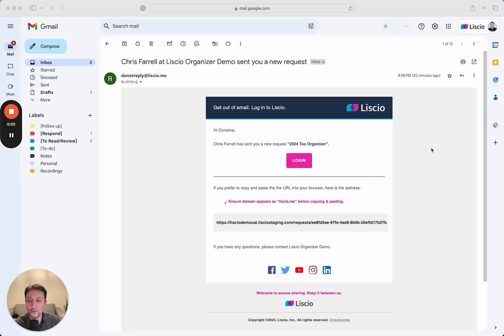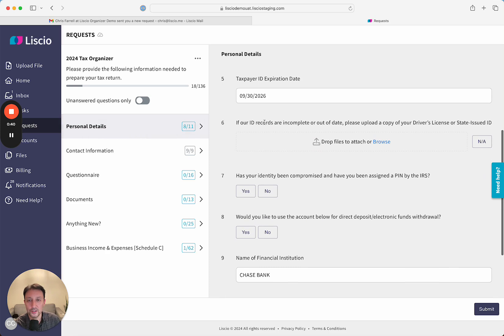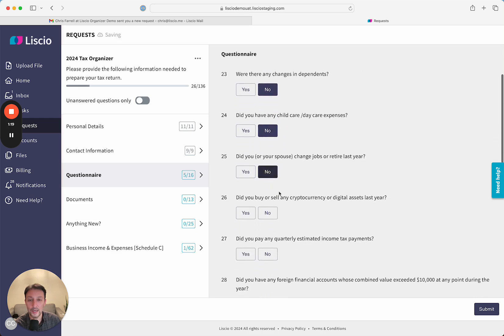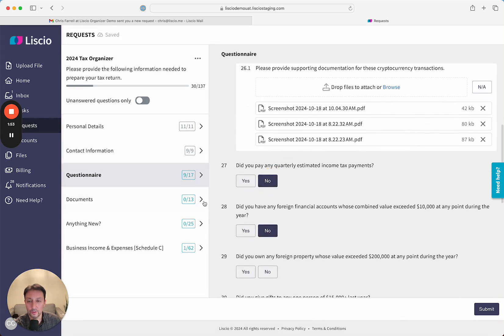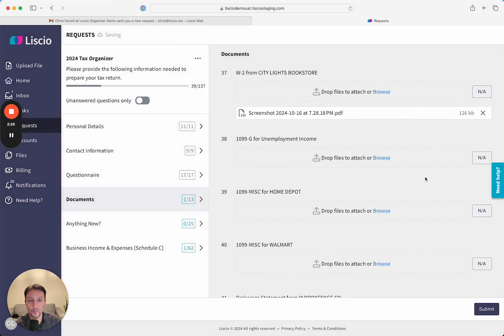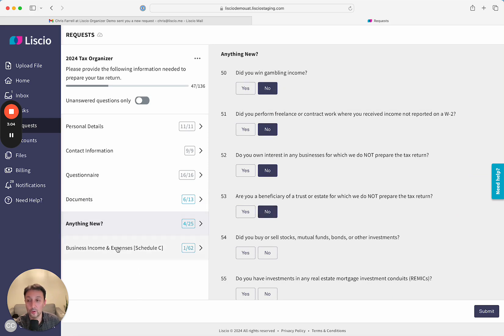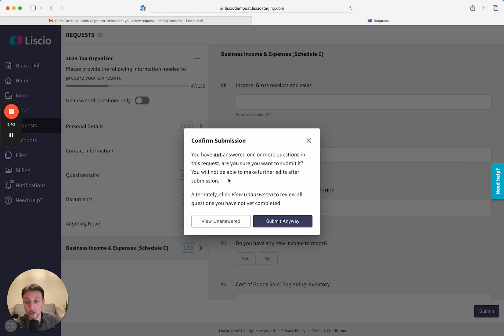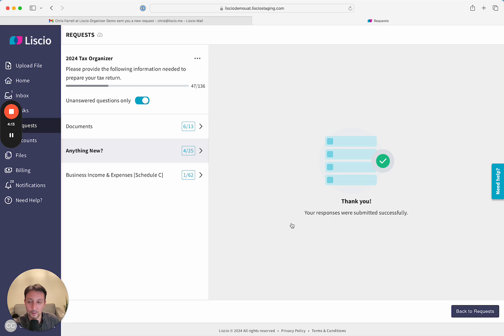Streamlined Client Experience with Liscio’s Smart Tax Organizer: A Complete Walkthrough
Experience the simplicity of Liscio's Smart Tax Organizer from a client’s perspective! This video shows how easy it is for clients to log in, complete sections, upload documents, and answer tax-related questions. With Liscio, clients can use their phone, tablet, or PC to organize and submit their tax information. See how Liscio’s user-friendly interface and document management tools make tax season smooth and stress-free for both clients and tax professionals.

Key Topics Covered:

-Client login options and navigation
-Answering tax-related questions and uploading documents
-Real-time progress updates for completed sections
-Convenient mobile scanning for document uploads
-Efficient submission process with review reminders

Liscio’s Smart Tax Organizer streamlines the tax preparation process, creating a seamless client experience that makes tax season easier for everyone.

Video Chapters:
0:00 Introduction – Overview of the Smart Tax Organizer client experience
0:15 Client Login Options – Logging in through email, Gmail, Outlook, or Magic Link
0:25 Starting the Organizer – Choosing a section and reviewing Personal Details
0:34 Document Uploads – Adding new documents or marking as not applicable
0:49 Answering Yes-No Questions – Completing simple, essential questions
1:01 Questionnaire Templates – Exploring three types of questions and document requests
1:14 Supporting Documentation – Uploading files for specific questions like cryptocurrency transactions
1:47 Real-Time Progress Tracking – Monitoring section completion in real-time
2:04 Document Review – Reviewing prior-year documents and marking relevance
2:26 Mobile-Friendly Document Scanning – Uploading files via mobile, tablet, or PC
2:56 Additional Forms and Schedules – State tax forms, Schedule C, E, and F support
3:16 Prior Year Reference – Reviewing prior year values for easy comparison
3:25 Submission Process – Final submission steps with reminders for unanswered questions
4:05 Conclusion – Summarizing the client experience across devices